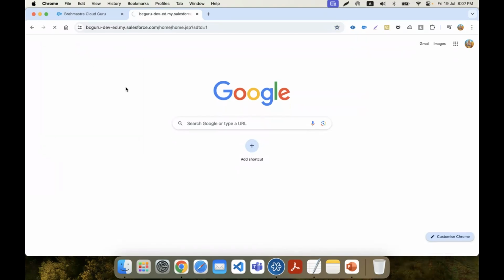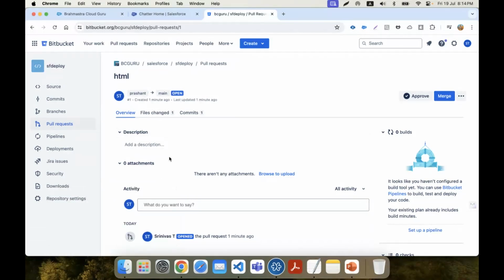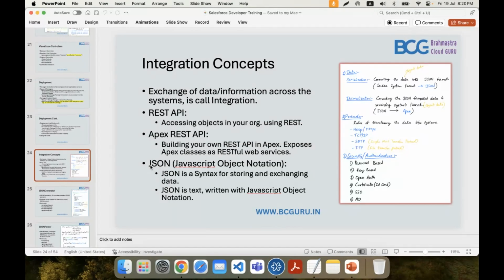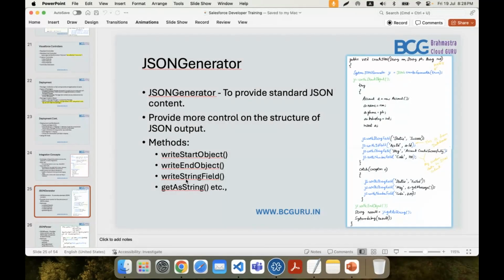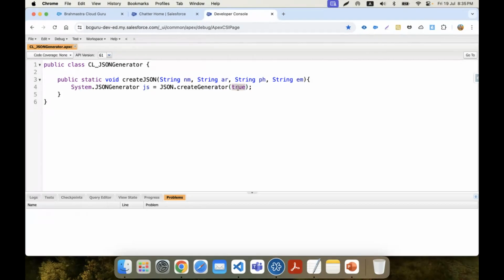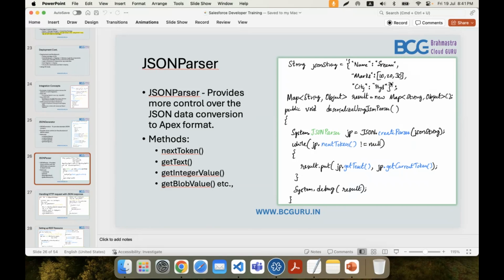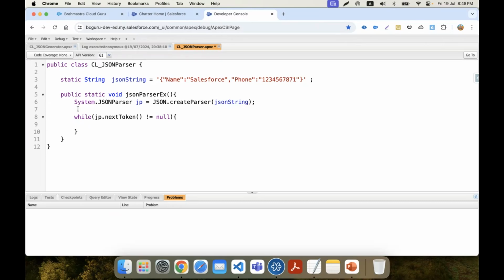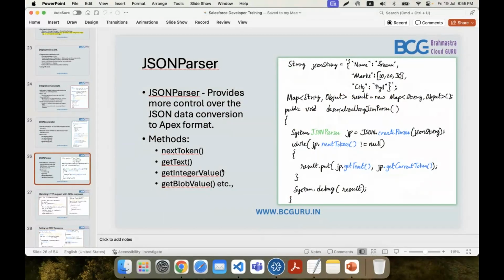Salesforce Training Videos - Integration Concepts - JSON, Bitbucket and more.